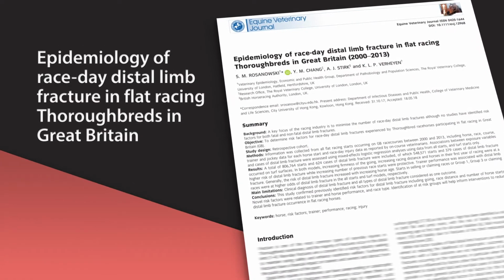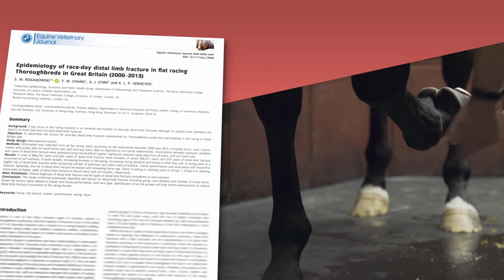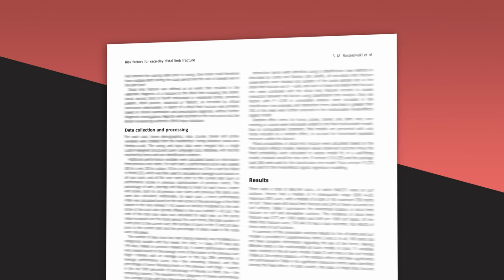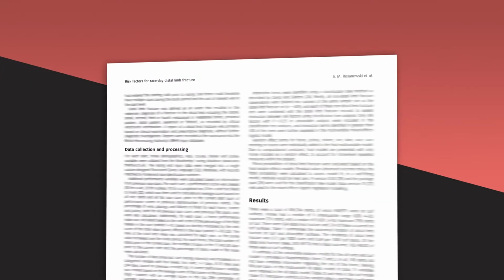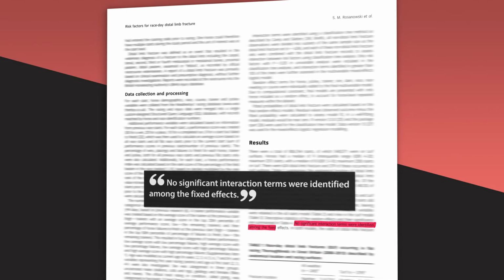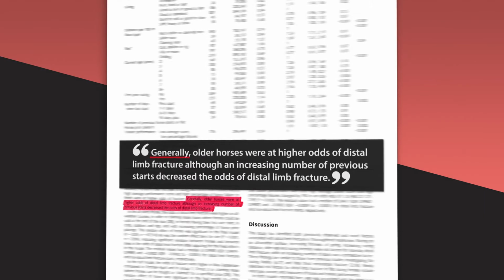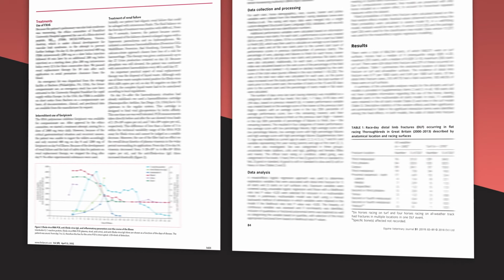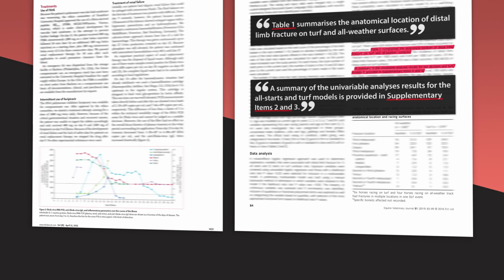Writing for Sciences | Episode 4: Writing a results section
The fourth episode in the Quick Guide to Writing for Science series. This episode looks at how to write the results section of an IMRD article.